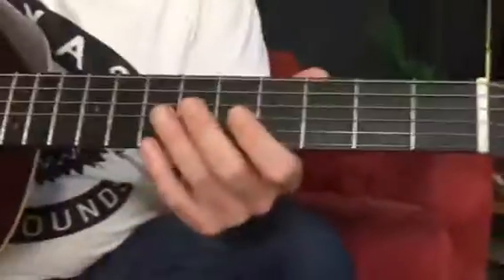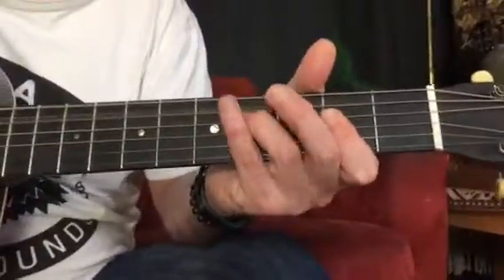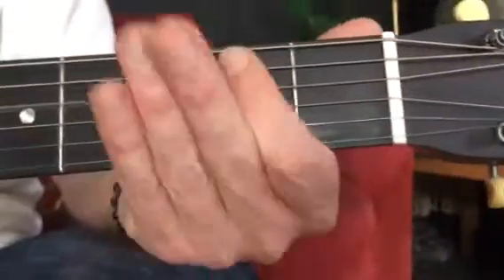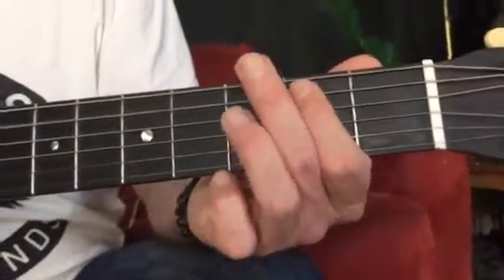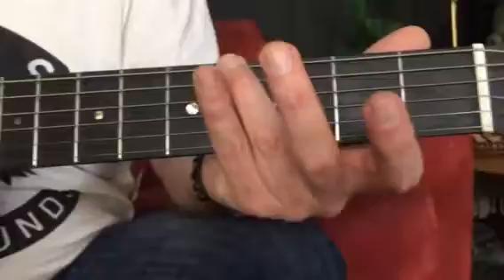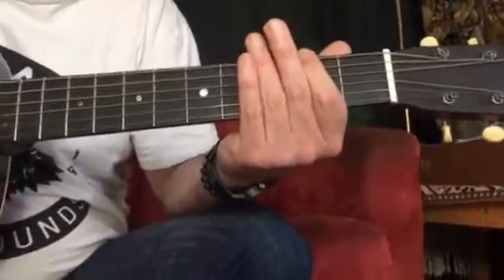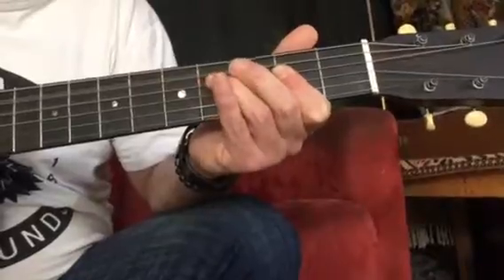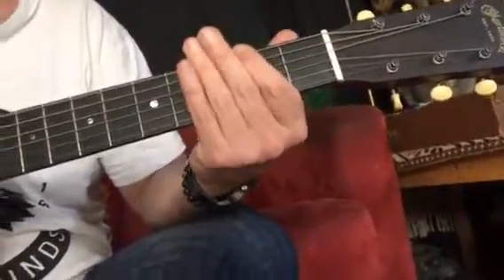Johnny b good rythm